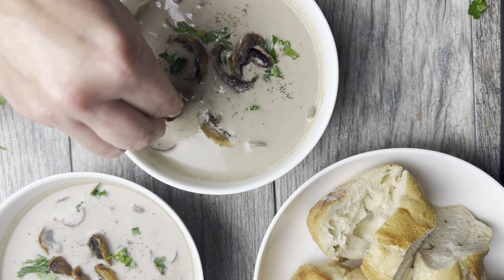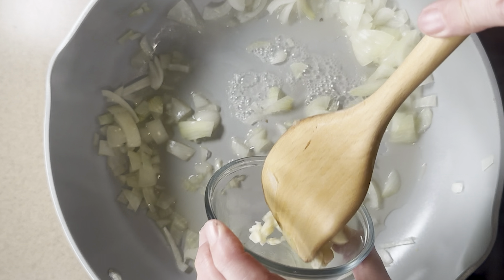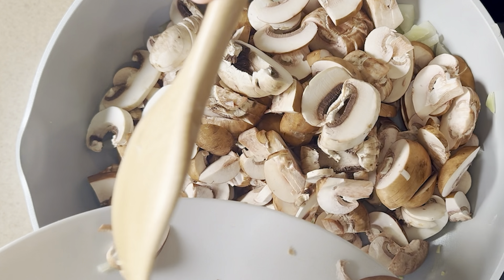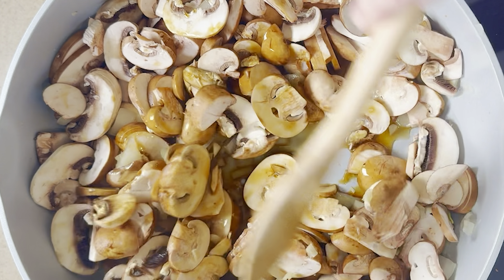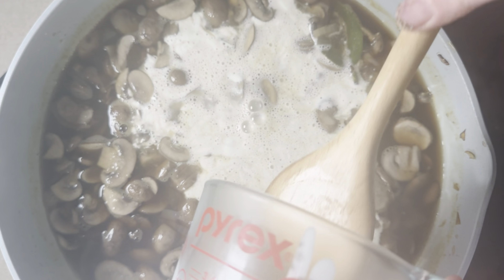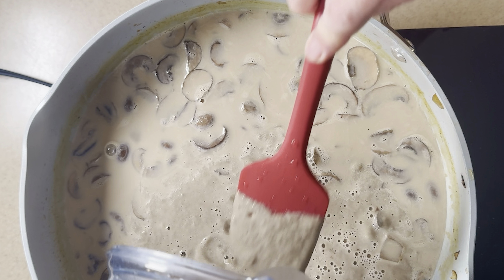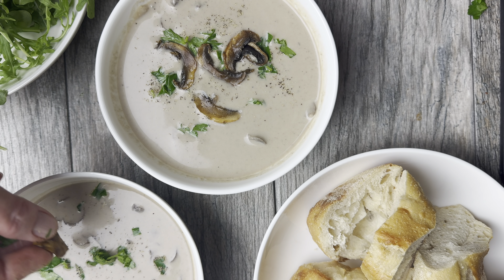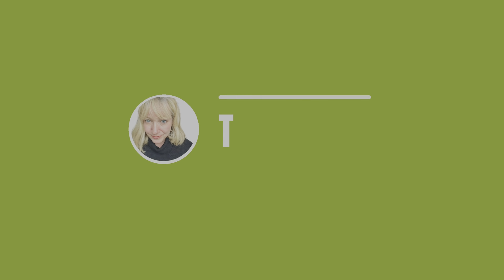What Makes This the Best Vegan Creamy Mushroom Soup? (Hint: It's Not Just the Mushrooms!)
This Creamy Vegan Mushroom Soup is more than just a meal; it's like me in a bowl - warm, comforting, and full of depth. Crafted with a blend of earthy mushrooms and a homemade creamy base, this soup showcases how plant-based dishes can be both indulgent and nourishing. Each spoonful offers a rich, creamy texture and a depth of flavor that will leave you amazed at its vegan origins. Perfect for any dining occasion, this soup is your go-to for a quick, heartwarming meal that proves vegan food can be as luxurious as it is simple and satisfying.